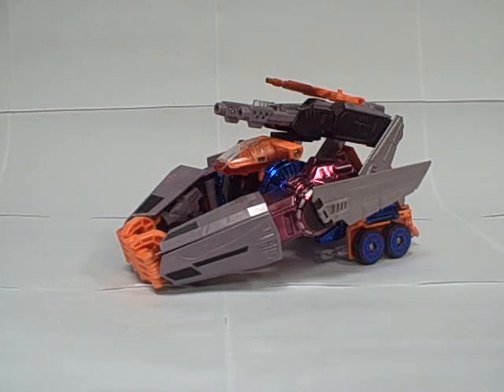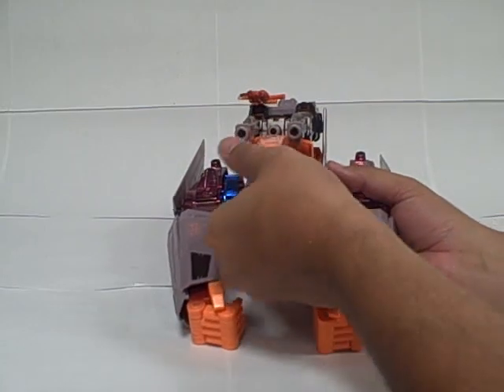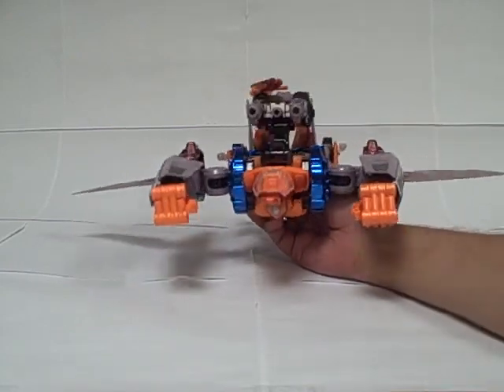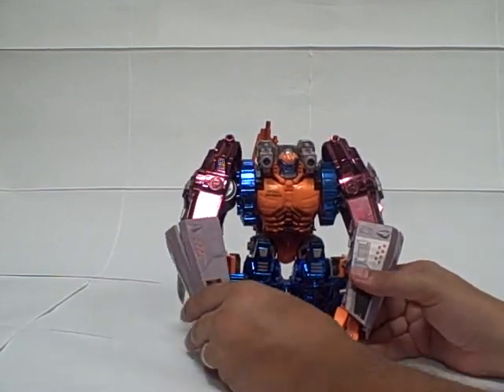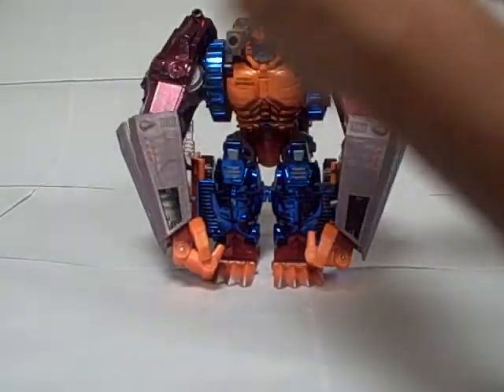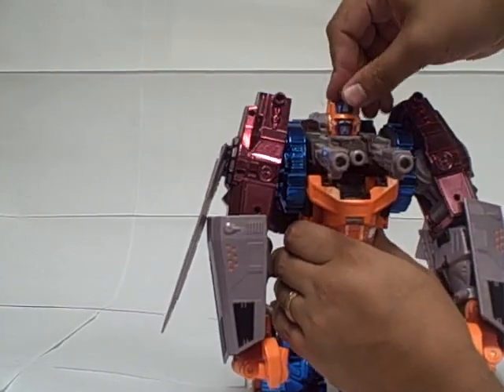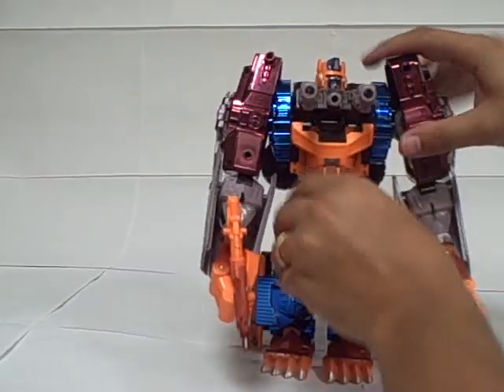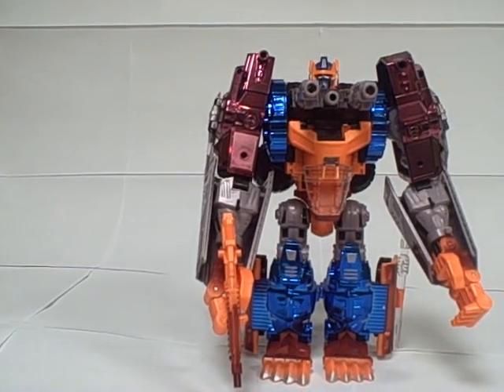Beast Wars Transmetal Optimal Optimus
Review of Transmetal Optimal Optimus.